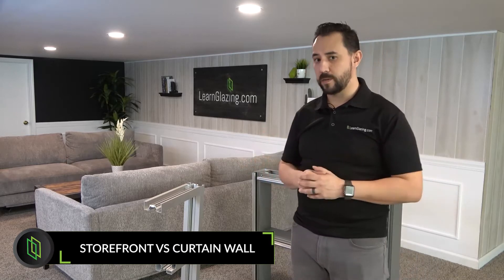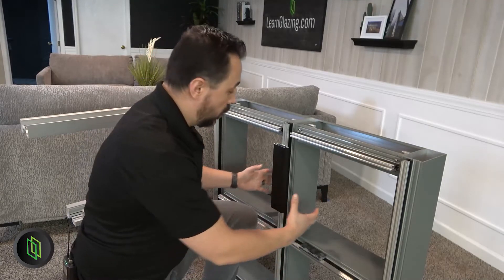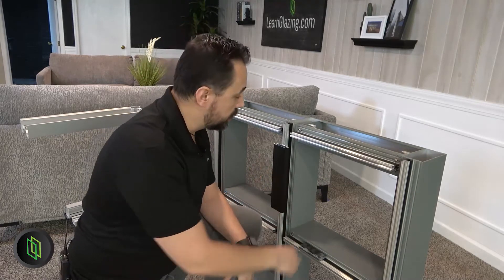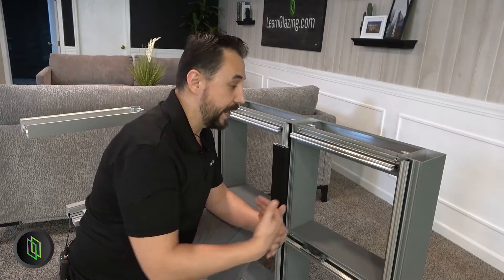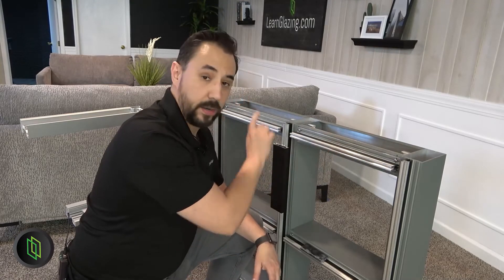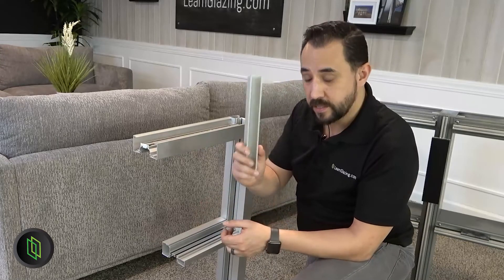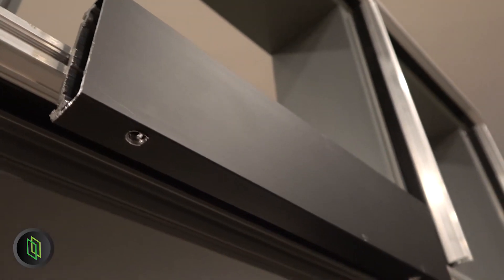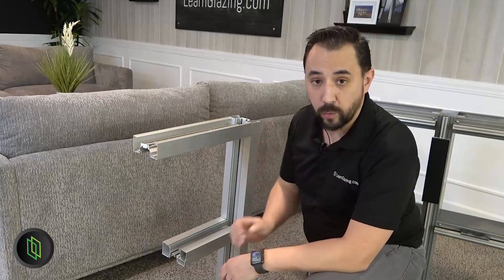Curtain Wall vs. Storefront: Key Differences Explained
Can you spot the difference between a curtain wall and a storefront? In this quick guide, we break down a few easy ways to tell them apart. Want to dive deeper? Check out our Glazing Systems 101 course at LearnGlazing.com for the full breakdown

Learnglaszing is an online glass and glazing education resource geared toward office staff in the glass industry. Our Glass Industry Courses - Classes teach you the basics of the Glass Industry covering terminology, systems, shop drawing, engineering, and project management.